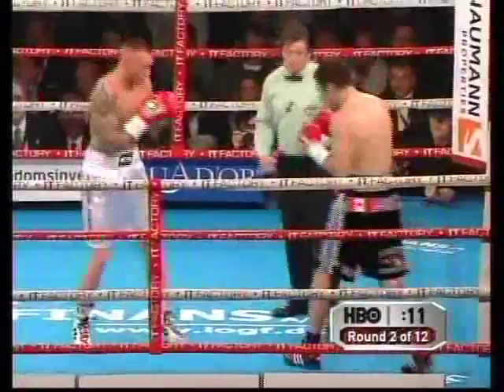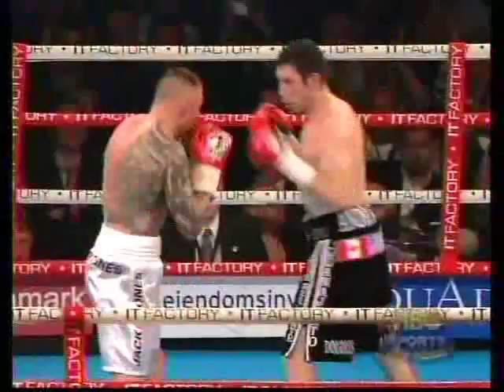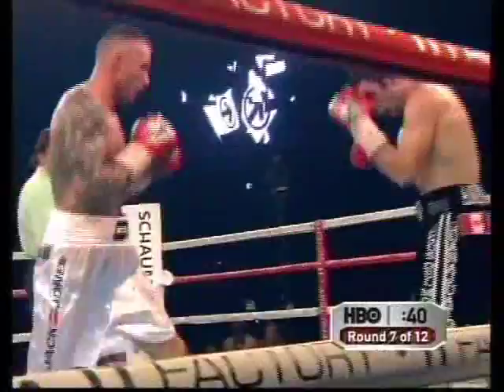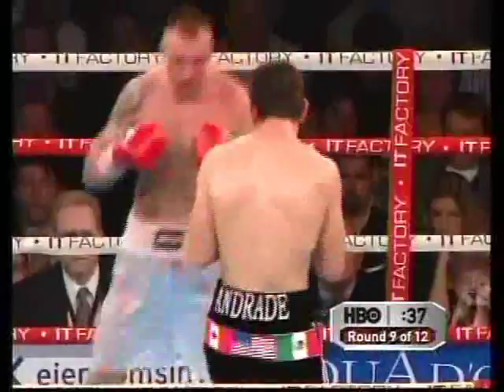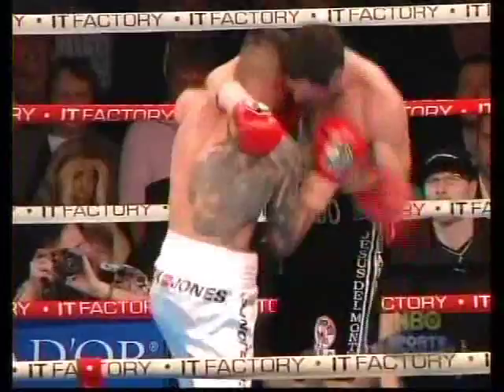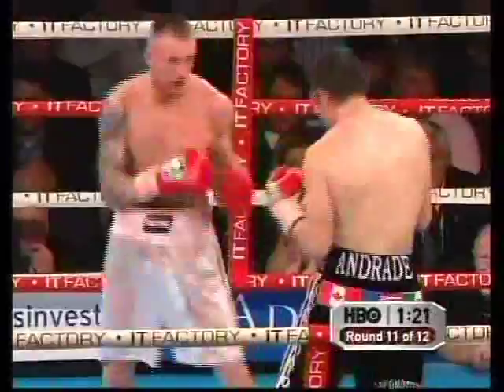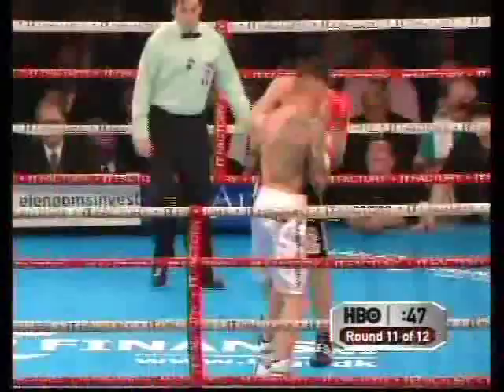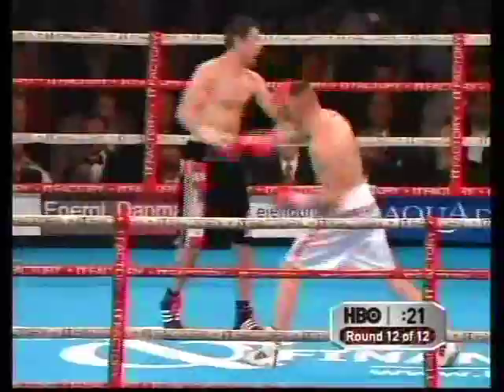Kessler v Andrade highlights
action packed fight...andrade is a cyborg...and kessler has mad talent...